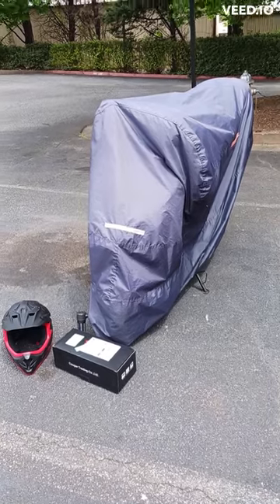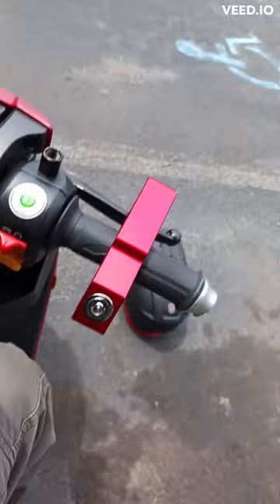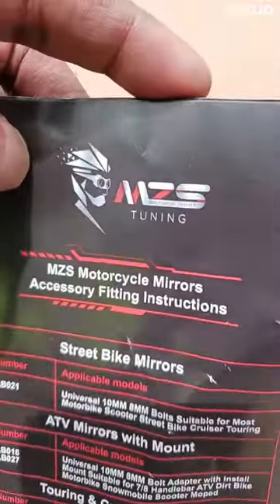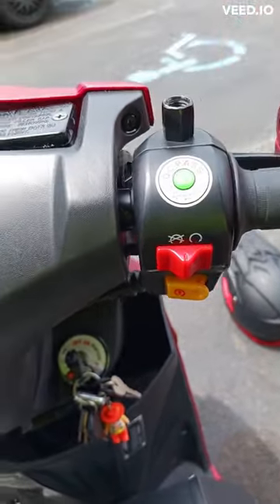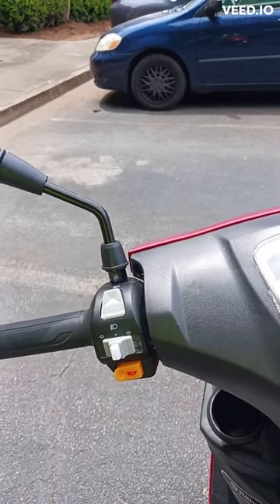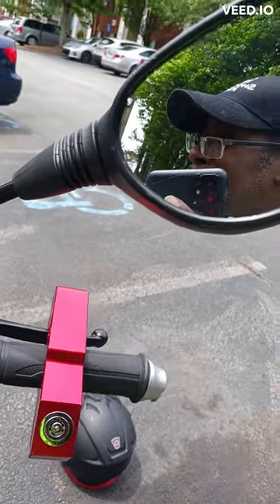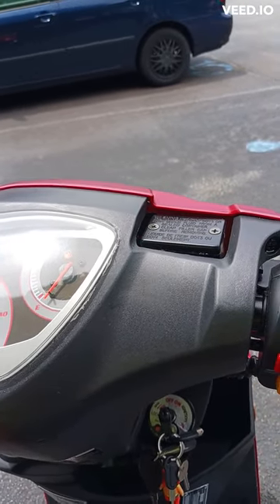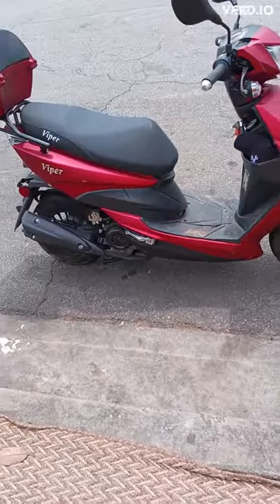Scooter Chronicles: Mirror installation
Just ordered some mirrors for my scooter thru Amazon. I unbox, install and review the mirrors